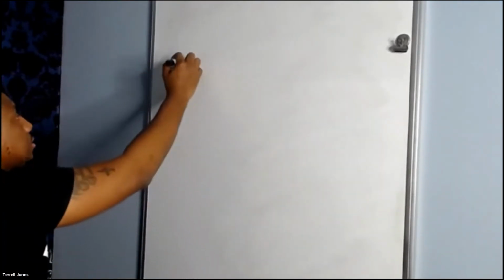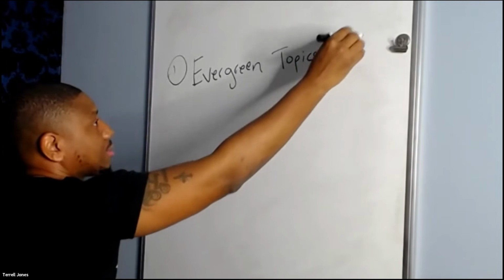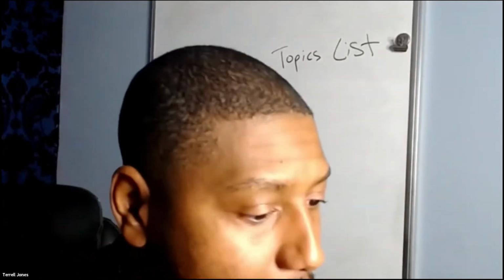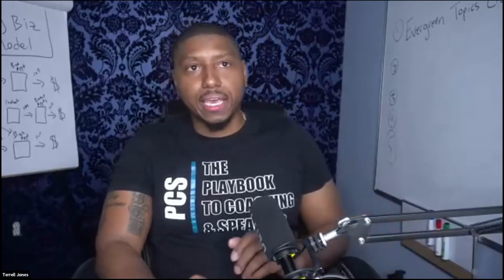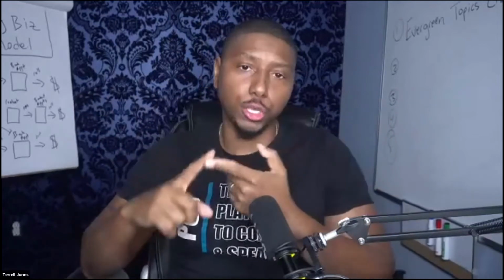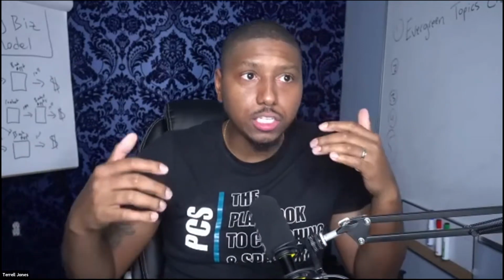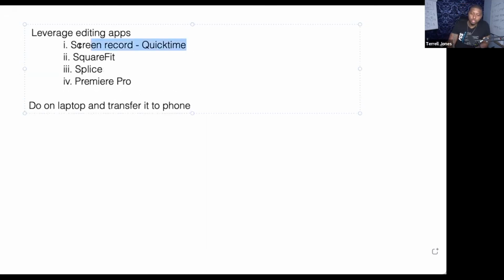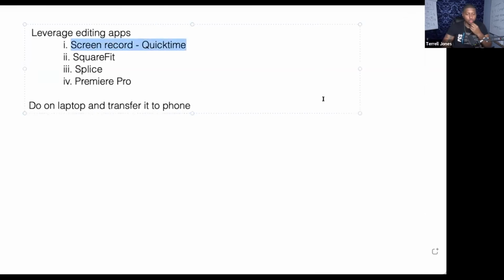Simple Hacks For Creating Social Media Content | Terrell Jones